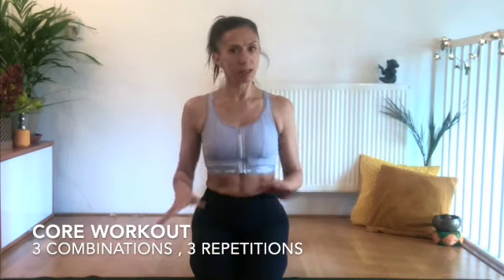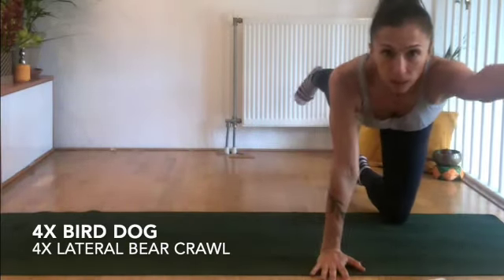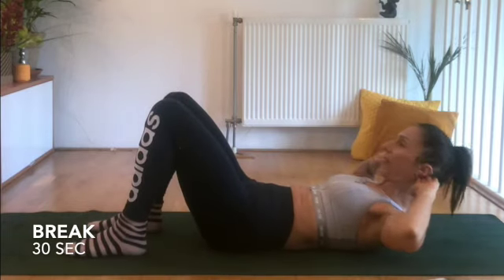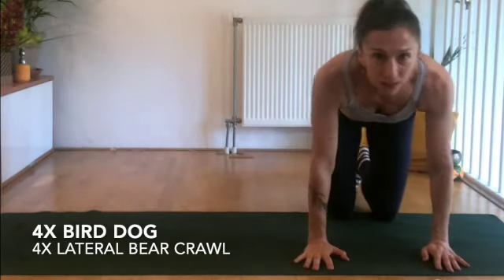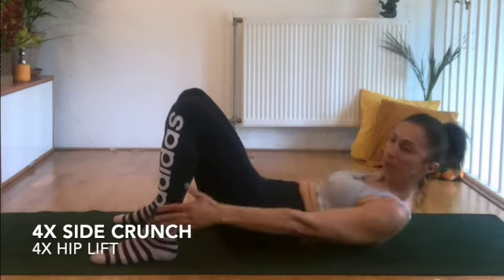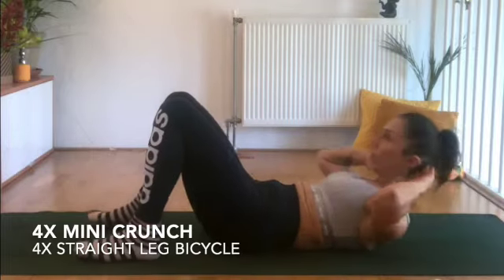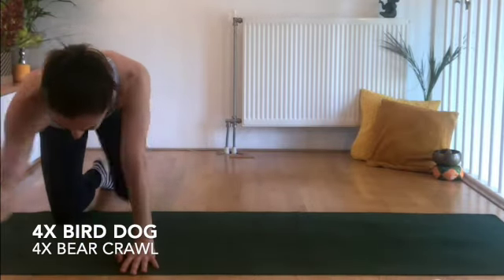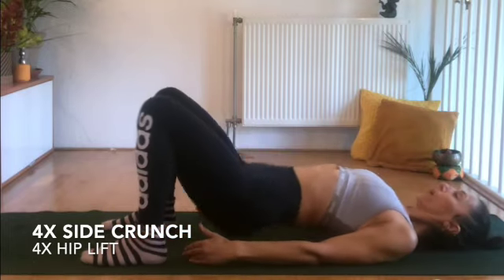10 min Total Core / ABS Workout for Women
No equipment needed, except a mat.